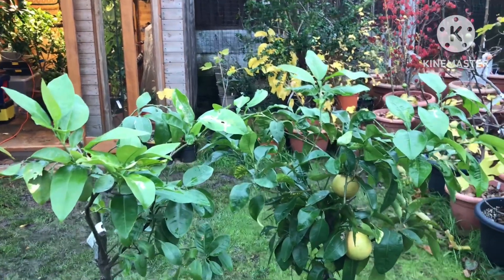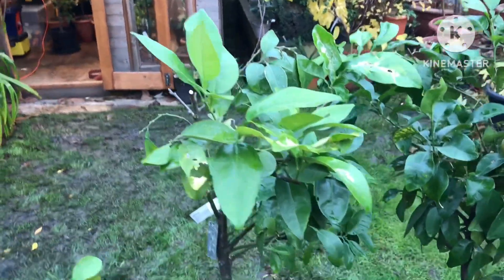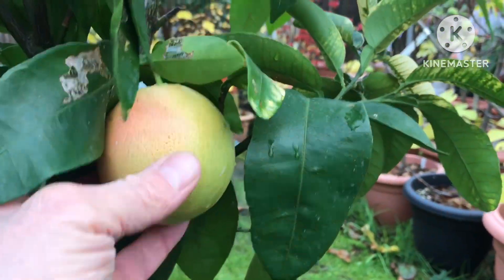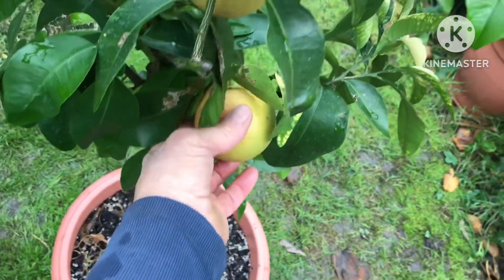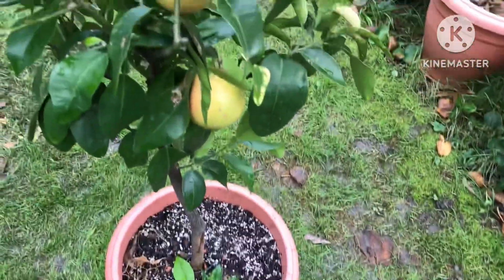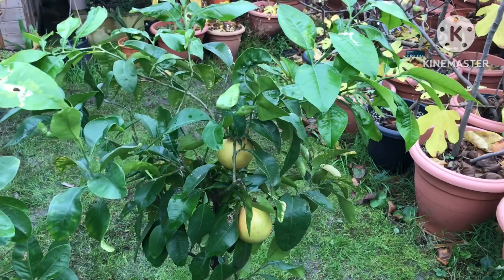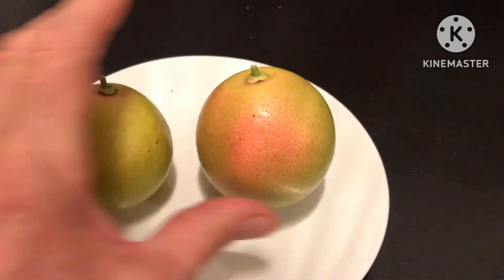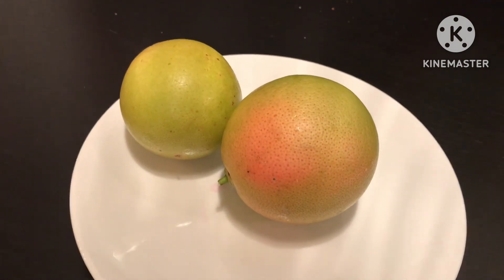Citrus pre-winter update on two of my grapefruit plants plus fruit tasting at end of the video